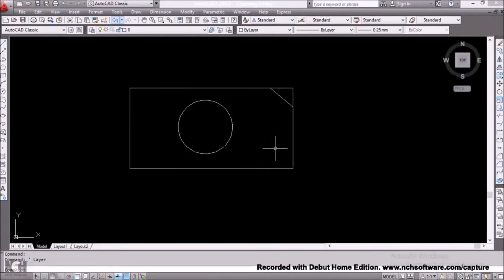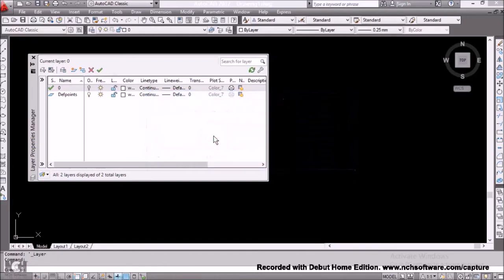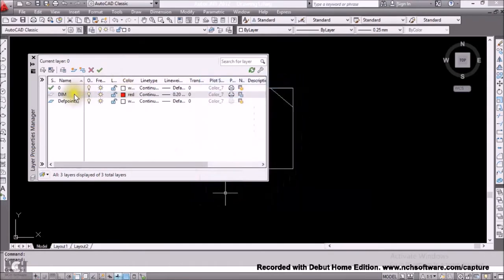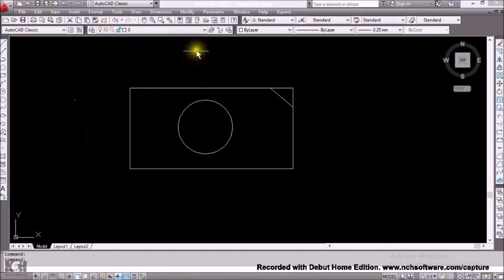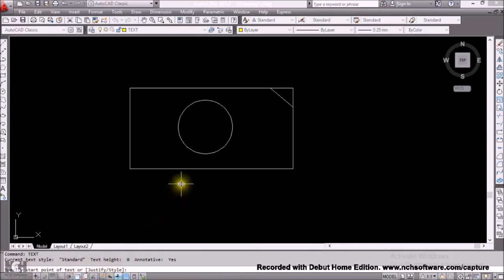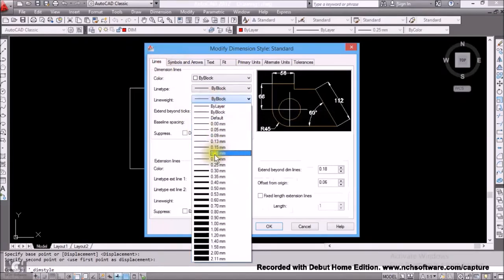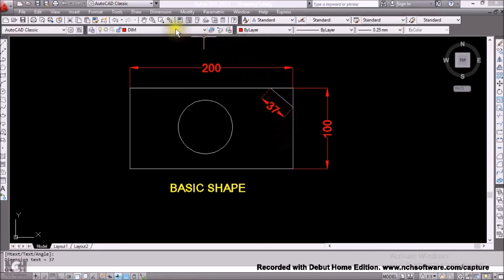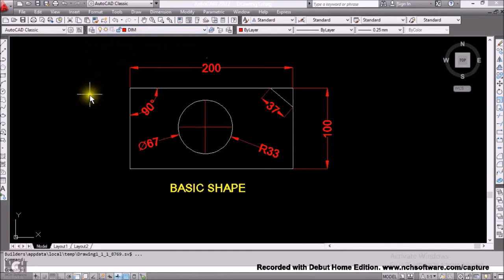CLASS 7 : LAYER TOOL, TEXT TOOL, & DIMENSION TOOL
In this video you will learn how to separate Information using the Layer tool, how to use the text tool, and how to effectively dimension in AutoCAD.